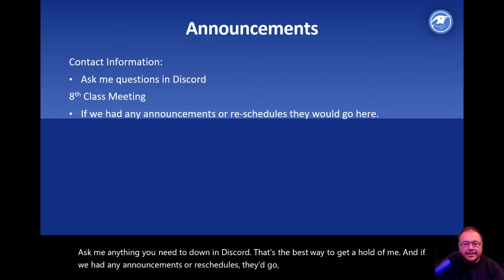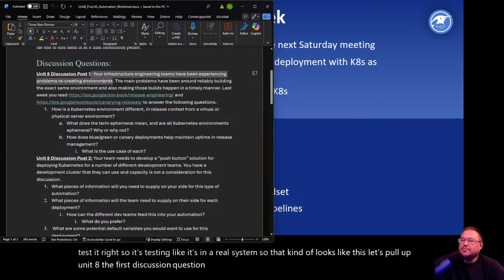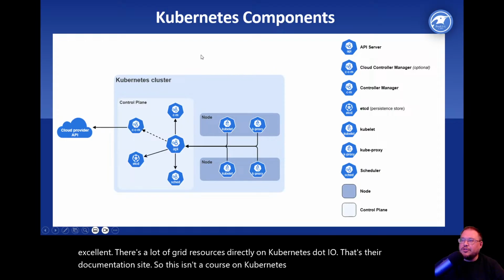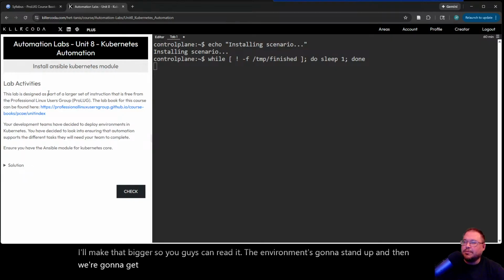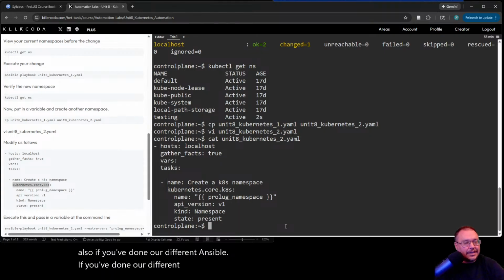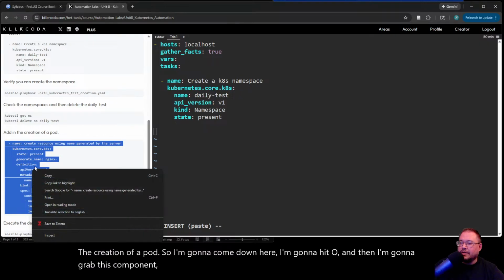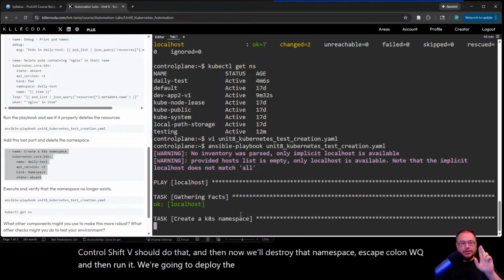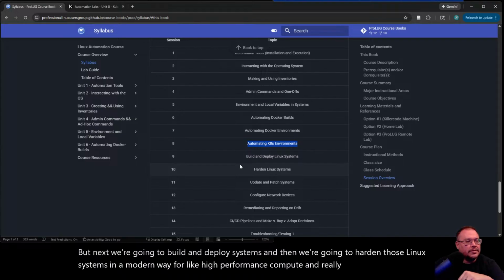Unit 8 Recording - ProLUG Linux Automation Engineering Course - Free in Discord